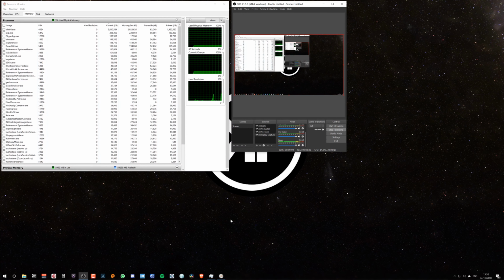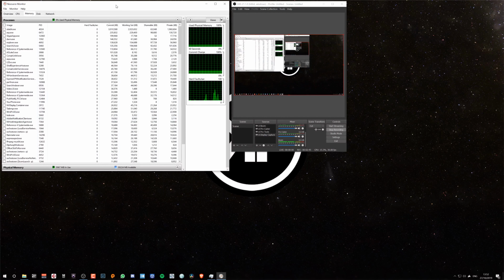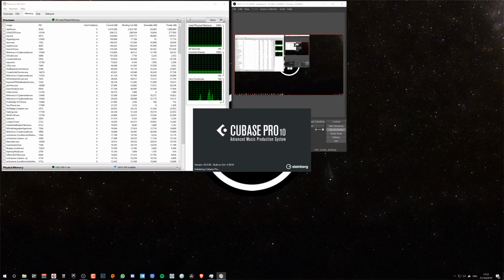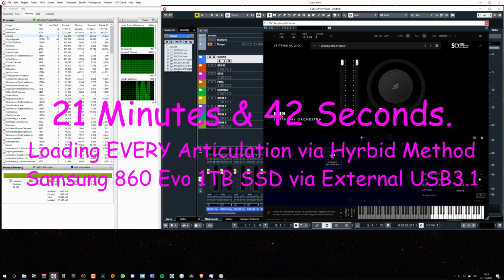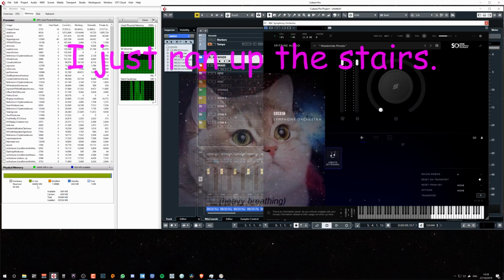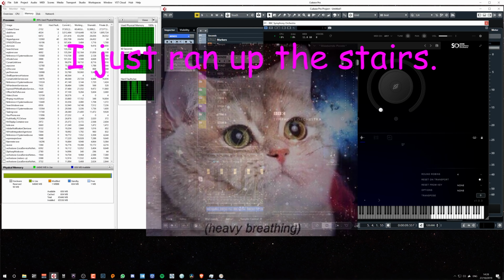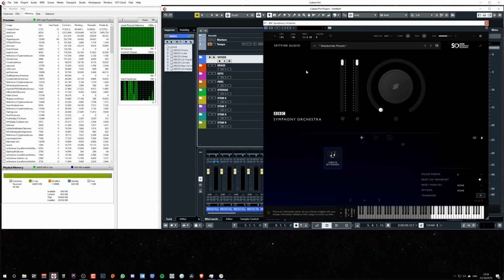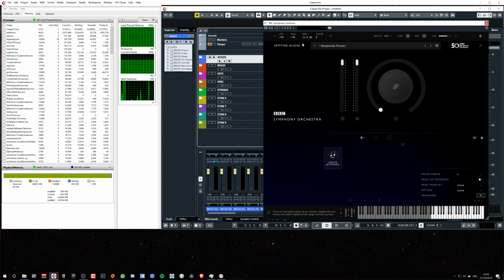Spitfire Audio BBC Symphonic Orchestra - RAM Issue?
I love the BBCSO plugin, but I have noticed that my 64Gb of RAM is maxed out, and yet it has 11.8Gb loaded into the plugin, whats happening here, could it be an issue with the plugin and Cubase 10?